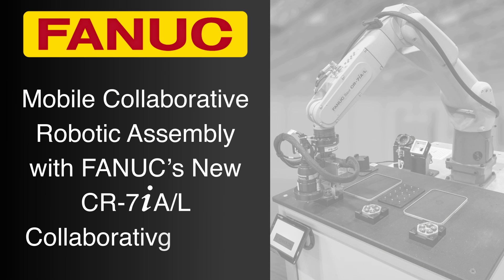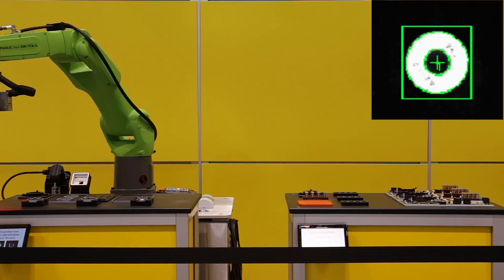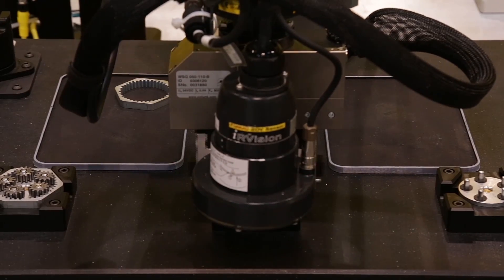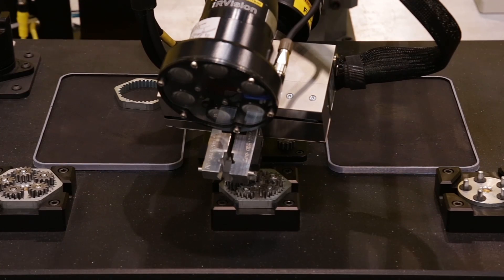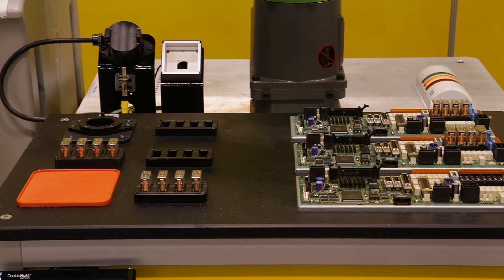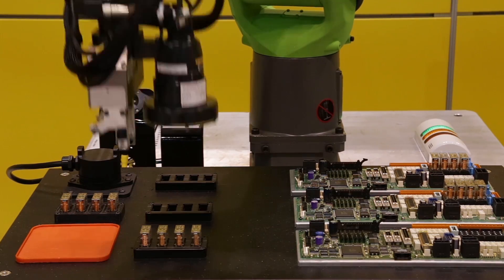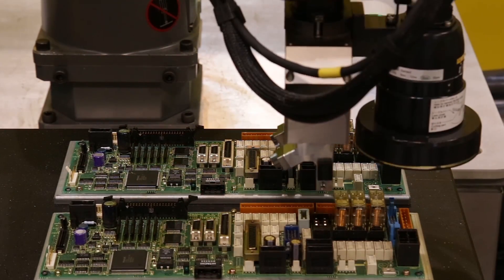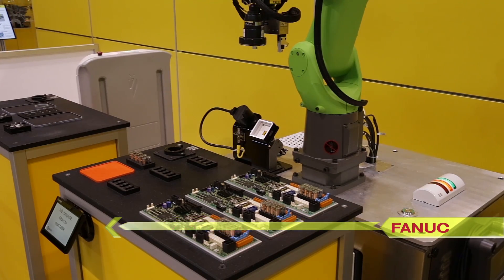Mobile Collaborative Robot - This AGV-mounted Cobot Can Move Between Assembly Stations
This mobile collaborative robotic work cell was developed to demonstrate how FANUC remains at the forefront of innovation in collaborative robot applications – utilizing an automatic guided vehicle (or AGV) to move FANUC’s new CR-7iA/L long arm collaborative robot between two assembly stations.

At the first assembly station, the FANUC CR-7iA/L scans fiducial screws located at the corners of the assembly table to verify its position. All FANUC Collaborative Robots can be readily equipped with FANUC iRVision and Force Sensing. Next, it uses FANUC iRVision to read a 2D barcode and IDs the table it’s working on. The robot then grips and plugs its power source into a 120 VAC receptacle to charge its uninterruptible power supply (or UPS). The robot starts the gear assembly process by first picking and placing the ring gear into the assembly. It then follows with picking and placing each spur gear into the assembly. The CR-7iA/L Robot uses mounted vision to inspect the picking and placing locations for accuracy and part present during this entire assembly process. Once the assembly process is complete, the robot unplugs and calls for the AGV to move it to the next station. The AGV lifts the robot, and moves it to the second assembly station, where the robot is tasked with inserting relays onto a printed circuit board (or PCB). A stack light located on the robot’s platform turns yellow when the robot is in transportation. It turns green once contact stop is armed on the robot, and the red light only appears during robot fault.

Once again, the robot scans the fiducial screws to locate the table, reads the 2D barcode to identify the table, then grips and plugs its power source into a 120 VAC receptacle to charge its UPS. The robot starts the PCB assembly process by picking up a relay from the relay tray. The robot presents the pins of the relay for inspection and, upon passing inspection, inserts the relay onto the PCB. The CR-7iA/L Robot repeats this process until all four relays are inserted. The robot will then disassemble and reassemble each part in succession, displaying continuous operation for these assembly applications.
Collaborative robots from FANUC feature the full functionality of traditional yellow FANUC robots, including iRVision and force sensing, full networking connectivity, easy interaction with other factory equipment, offline programming with FANUC ROBOGUIDE and quick programming. FANUC is ready to address your most challenging collaborative applications.